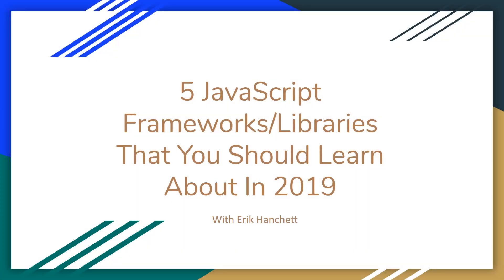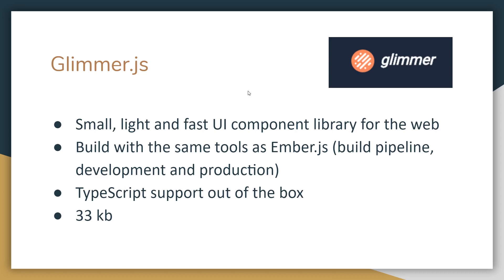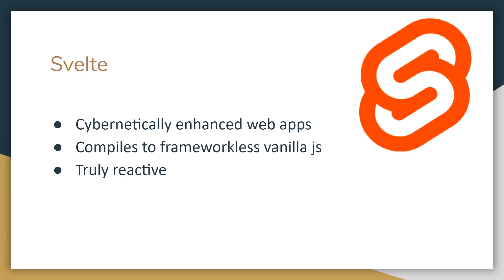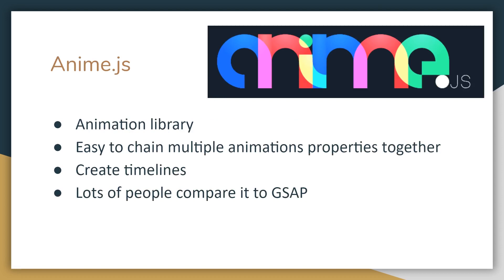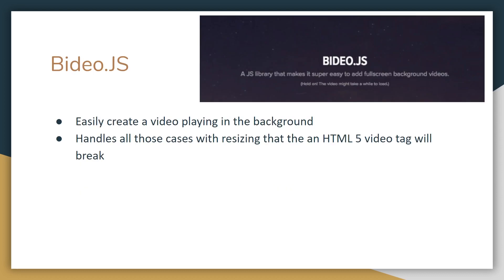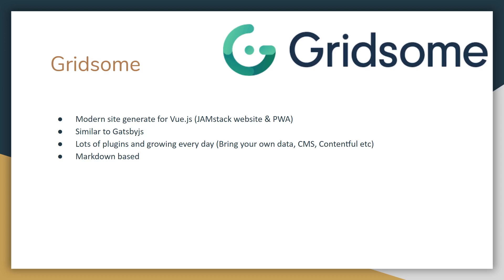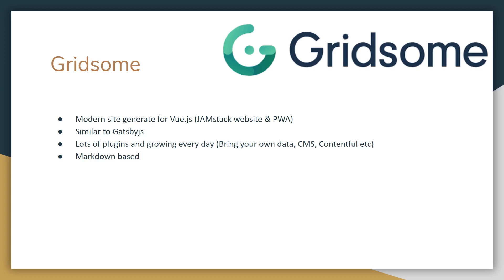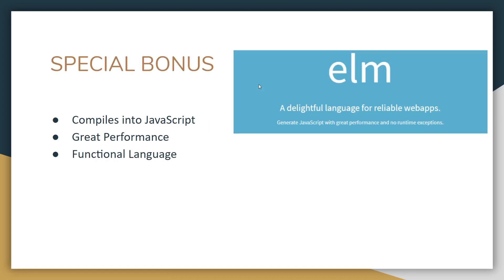Top 5 JS Frameworks And Libraries You Should Know in 2019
JavaScript frameworks and libraries are coming out fast, but which ones should you pay attention to in 2019? Checkout my list of the most popular and unknown frameworks and libraries of 2019. (Including Gridsome!)

Course You Should Check out!

Other courses I like on Udemy -